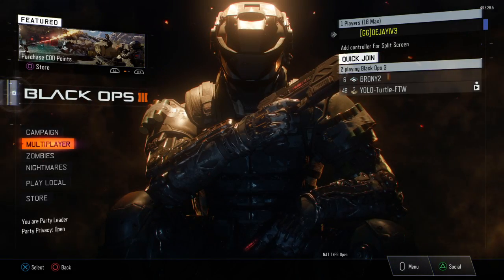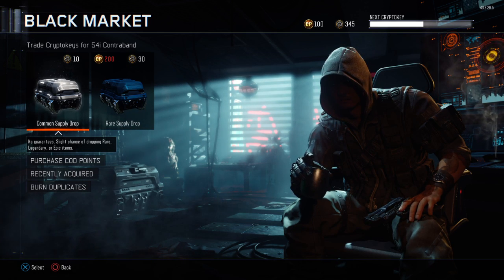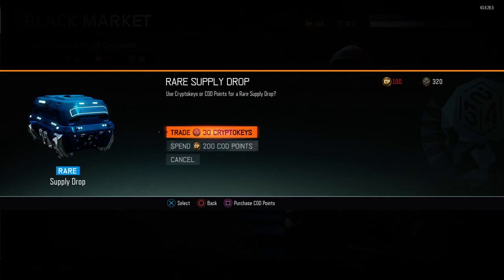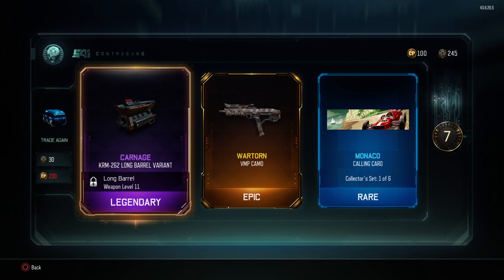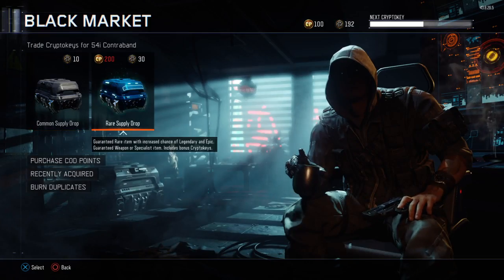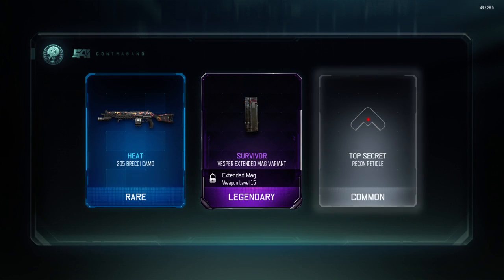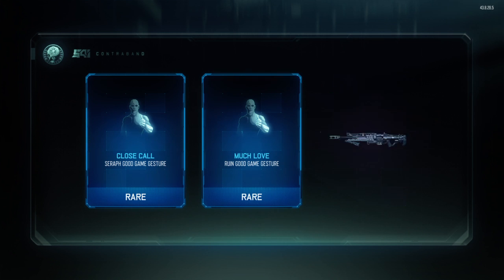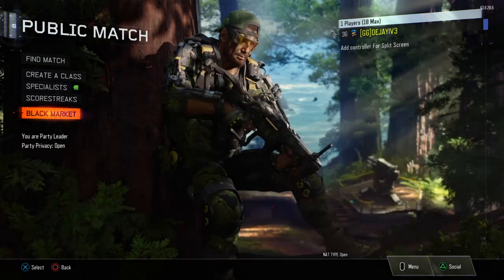Call of Duty®: Black Ops III HUGE SUPPLY DROP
Well atleast got few things but no special weapons :[